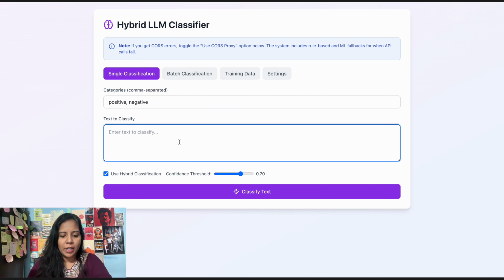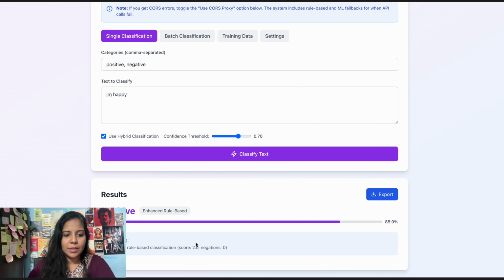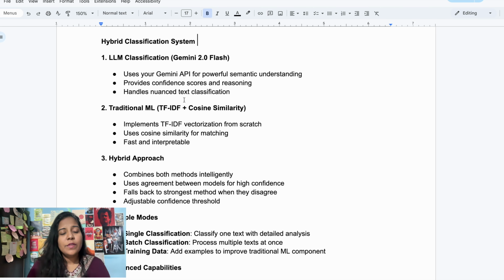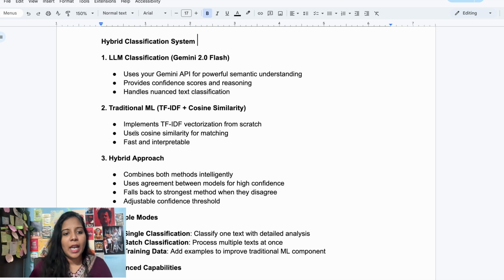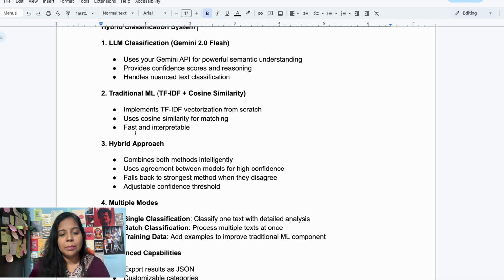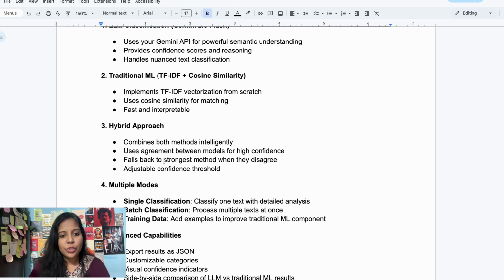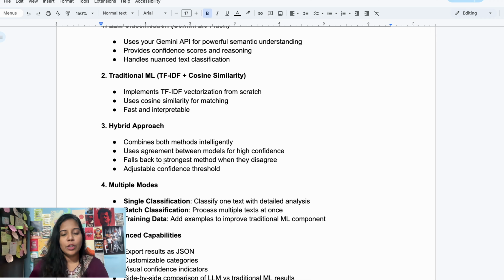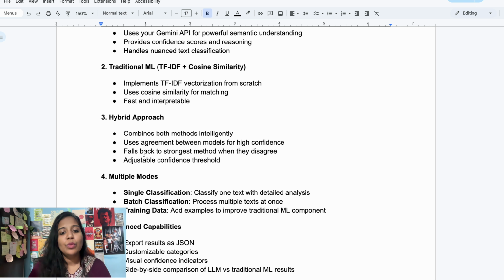How I Build Classification Models Using LLMs | Modern AI Workflow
Traditional ML isn’t the only way anymore.
In this video, I show how I now build classification models using LLMs — faster, more flexible, and with minimal training data.

You’ll learn:
✔️ Why LLMs work well for classification tasks
✔️ Prompt-based vs structured output classification
✔️ Zero-shot & few-shot classification with LLMs
✔️ When to use LLMs vs traditional ML models
✔️ Cost, latency & accuracy trade-offs
✔️ Real-world examples (text, intent, labels)

Perfect for ML engineers, data scientists, and GenAI developers adapting to LLM-first workflows in 2025.